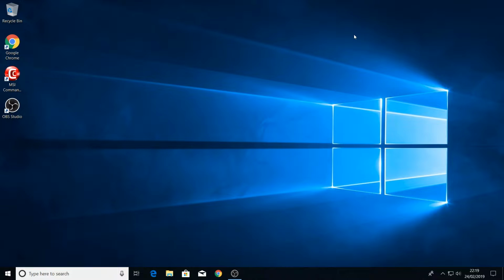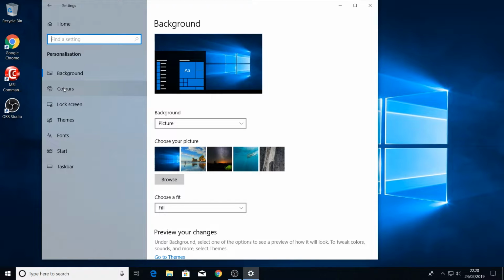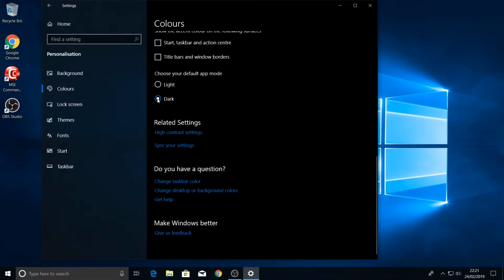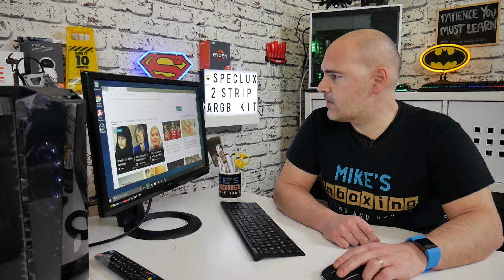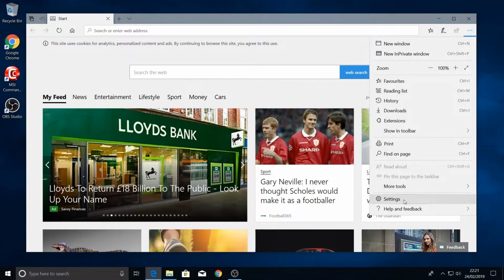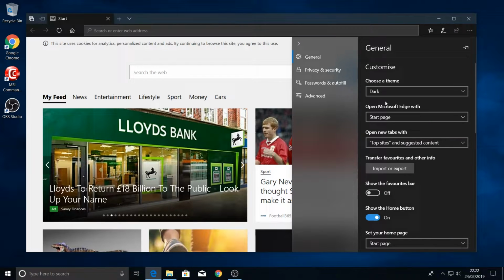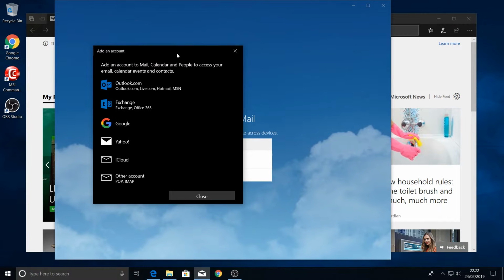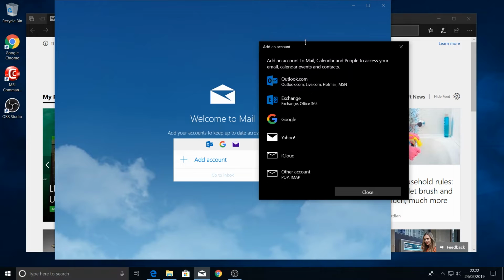How To Windows 10 Dark Mode & Microsoft Edge Dark Mode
I was installing a fresh install of Windows 10 so thought it would be a great time to show you how to enable dark mode in Windows 10 1809, and whilst I'm at it, I'll show you have to enable it in Microsoft Edge browser too!

Any other apps that you know of that have a dark option?